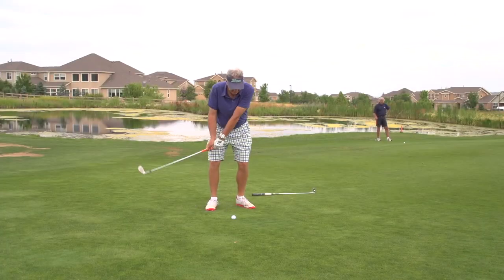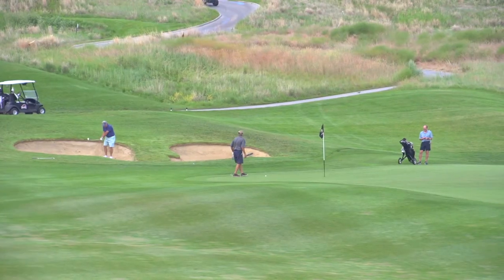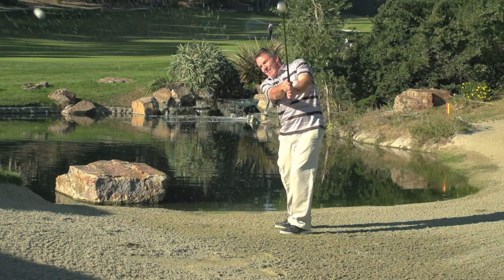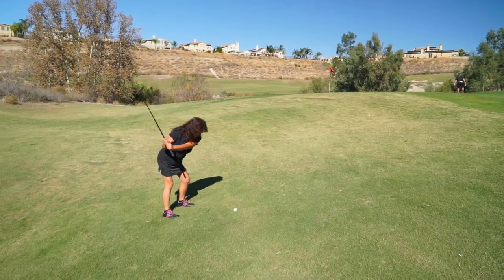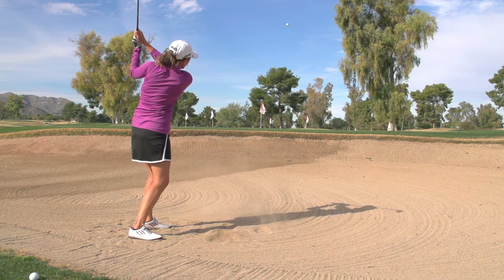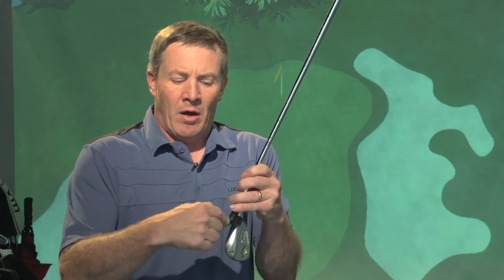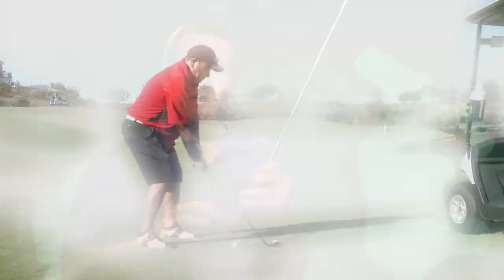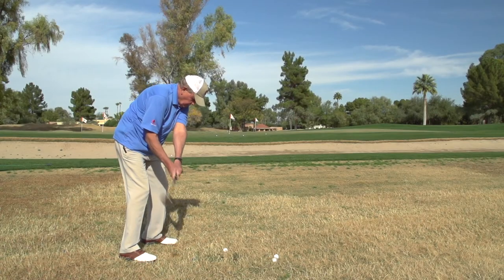Compare Hybrid Golf Wedges with Standard Golf Wedges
In this short video we compare new Hybrid Golf Wedges, called HWEDGES, with a traditional wedge.  What makes the hybrid wedge unique and allows it to help average golfers versus more standard gap, sand or log wedges.  The main differences include the face design, the face forward setup and the hybrid body that promotes higher shots with spin.

A traditional wedge will dig with the leading edge, where a hybrid wedge will bottom out and provide more bounce.  This allows average golfers to hit them easier while aiming at the target in sand and deep grass.  It is also more difficult to remain consistent for the average golfer with a standard wedge as you must change the loft and lie to create bounce.  With the HWedge, hybrid wedges allow you to just aim at your target and still gain bounce needed to hit great bunker shots  as the club will not dig into sand.